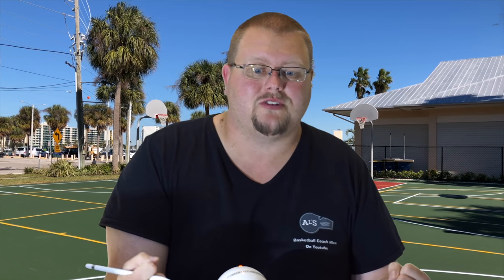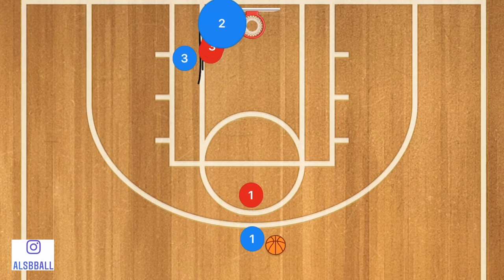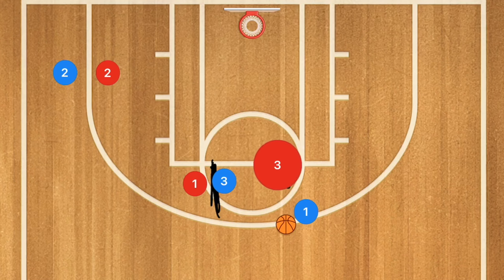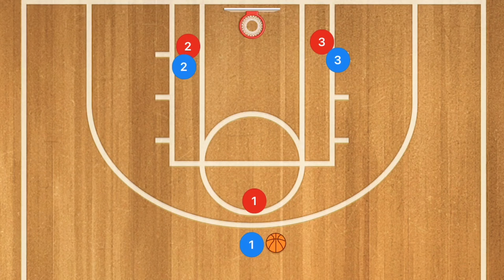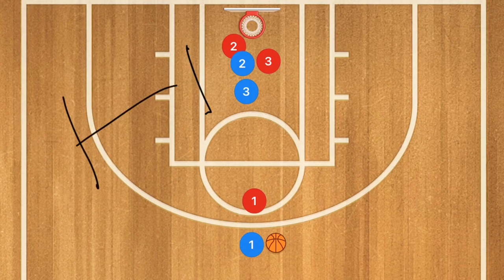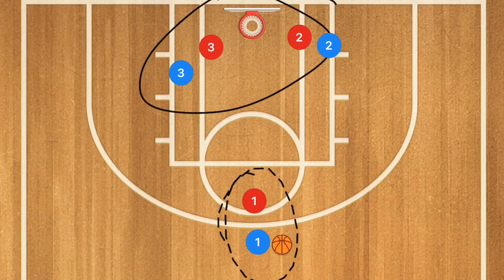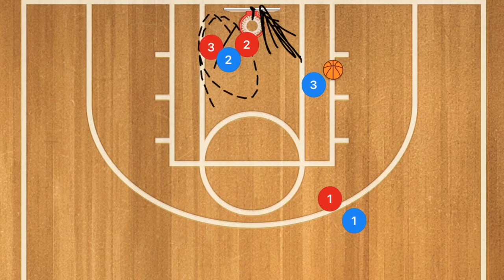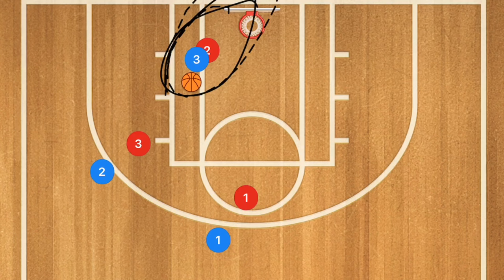3 on 3 Basketball Strategy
3 on 3 Basketball Strategy, in this video I explain the strategy that my 3 on3. Basketball team uses and the 3 no 3 Basketball plays associated with our strategy. I also explain different types of 3 on3. Basketball strategies and the Basketball plays that are associated with those 3 on 3 strategies.